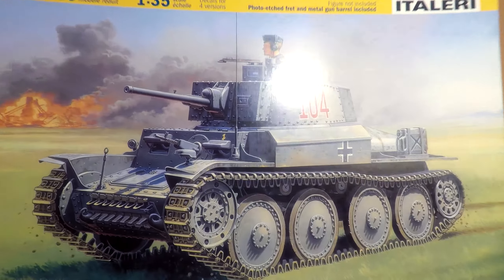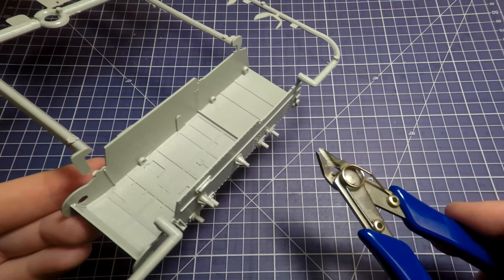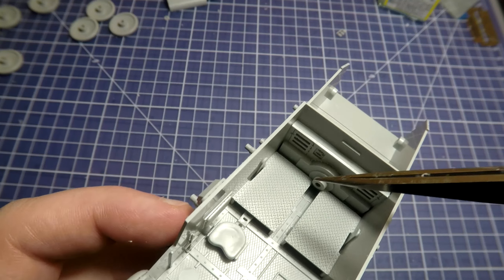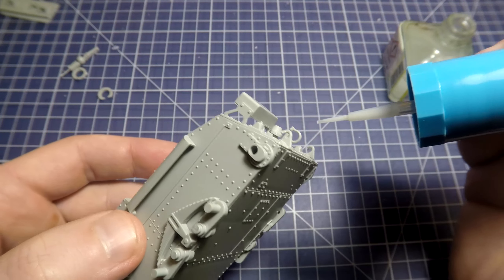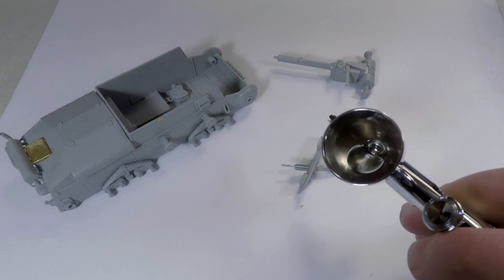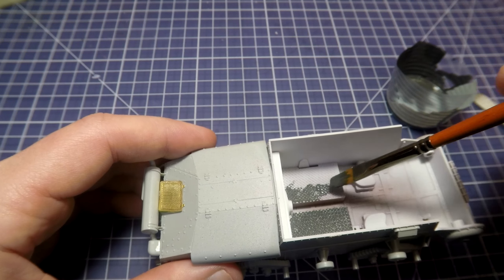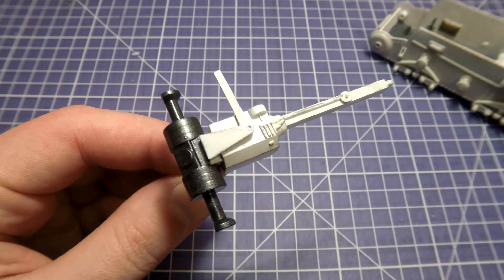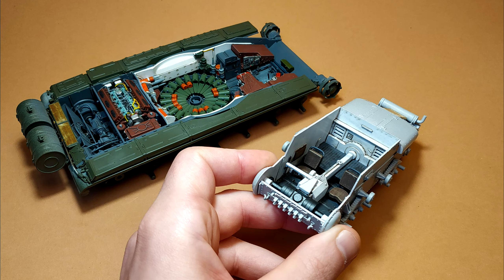Interior Models for Beginners. Pz.Kpfw 38 (t) from Italeri in 1/35 part 1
Hi! Today will be something interesting - I decided to start a new project with old kit from Italeri, that a little bit upgrated with metallic burrel and a small plate of photoetched details. And topic number two - is to work with interior of this tank. In next video we will buld turret, track links and the rest of details from this kit. For painting I use Vallejo and Icm paints.